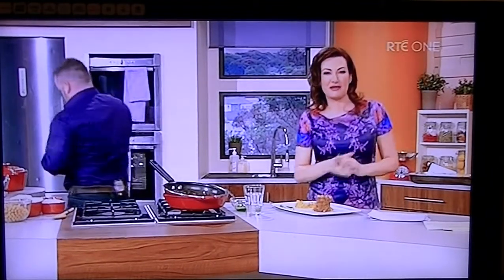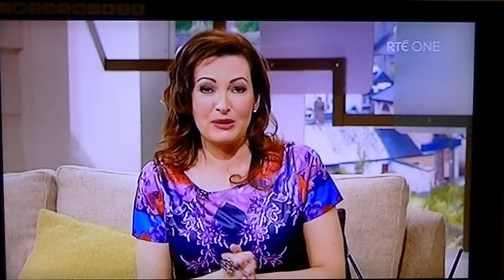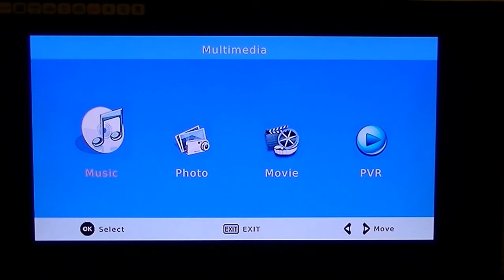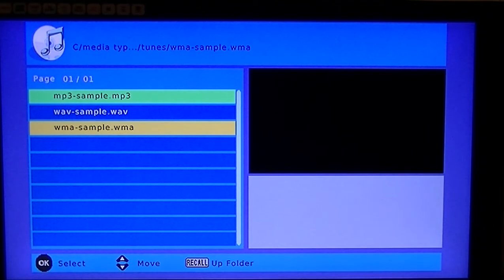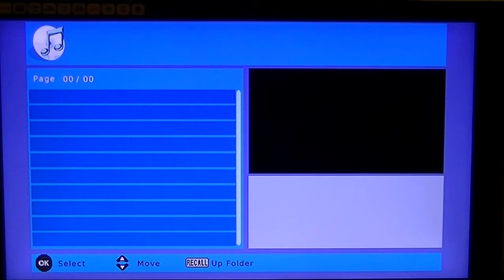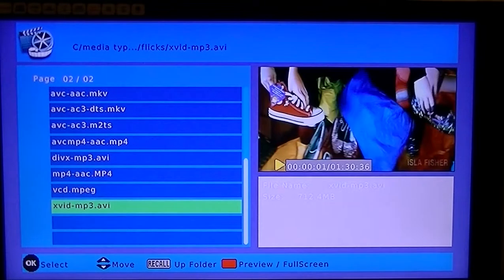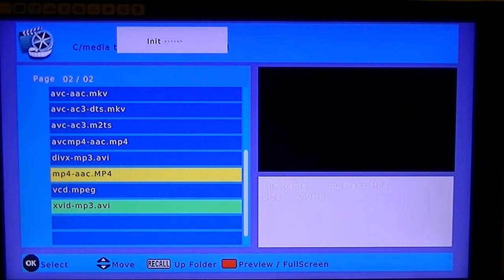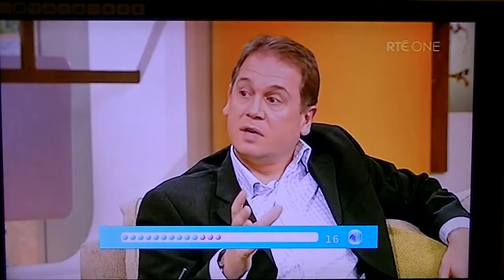TV Star T1010 DTT Receiver - Media Player